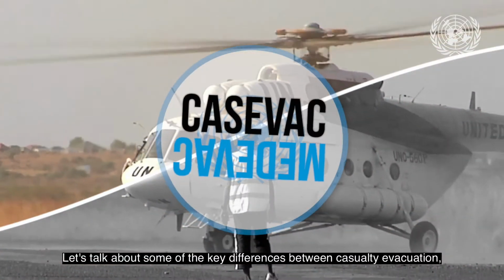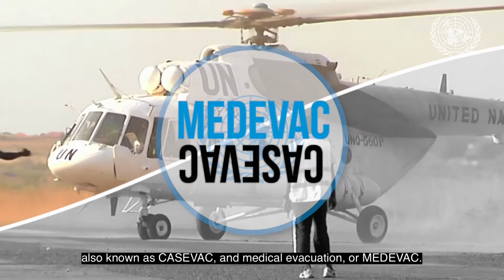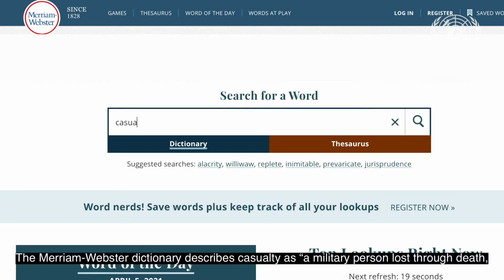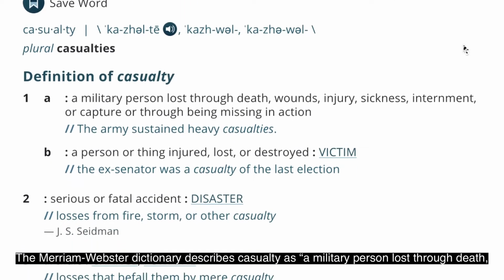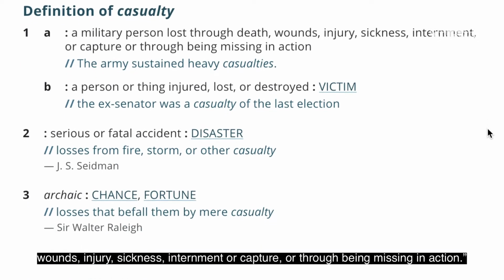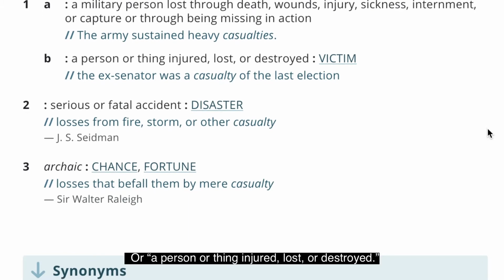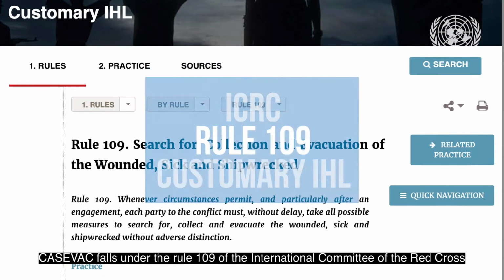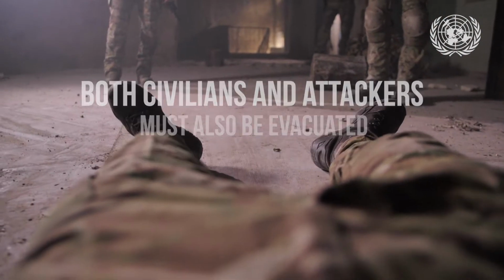Key Differences Between MEDEVAC & Casevac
This video highlights some of the key differences between casualty evacuation, also known as CASEVAC, and medical evacuation, or MEDEVAC.